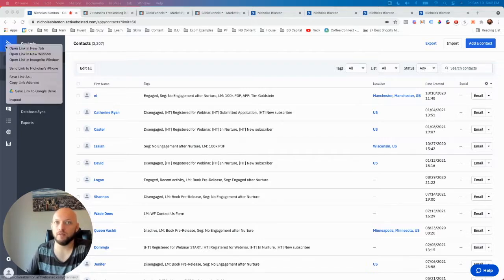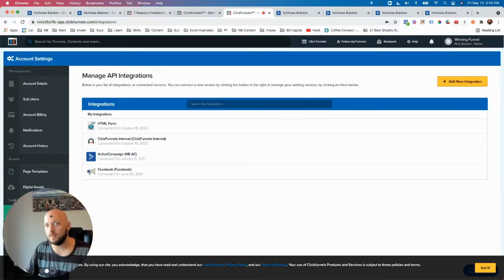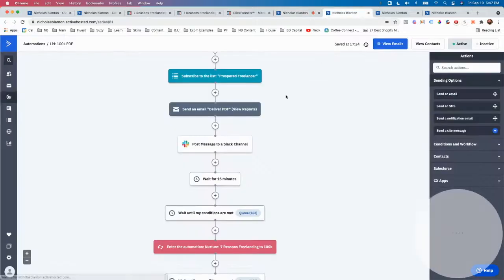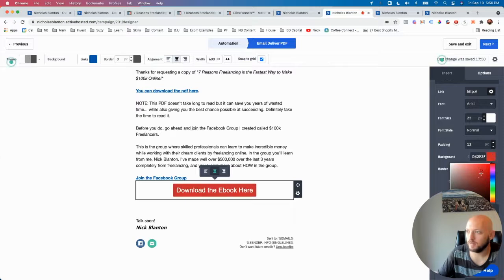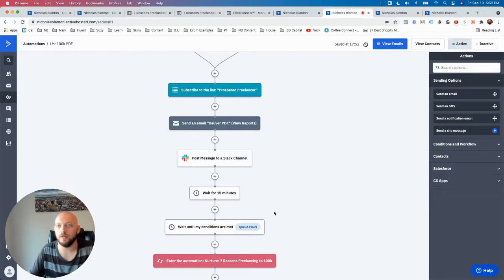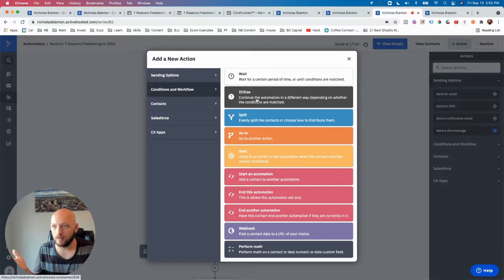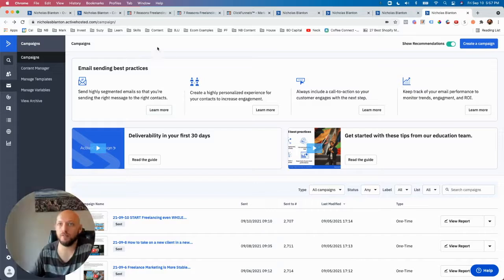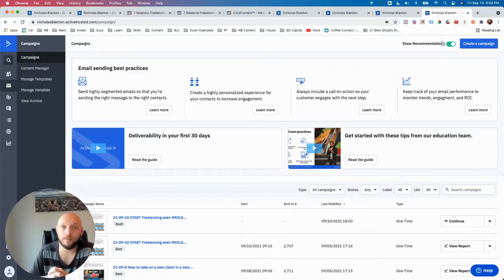An Overview of Email Marketing with ActiveCampaign for Freelancers (2022)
The first niche I had success with as a freelancer was email marketing. At the time I focused on a platform called Infusionsoft, but if I were to start over today, I'd use ActiveCampaign. It is a much more powerful platform for all kinds of businesses, plus it's much easier to learn!

Since there are 150,000 businesses using it, you can find clients who need your help. Watch this video to get an overview of ActiveCampaign and see if it might be something you'd like to do as a freelancer!

Would you like to get your own account to try it?